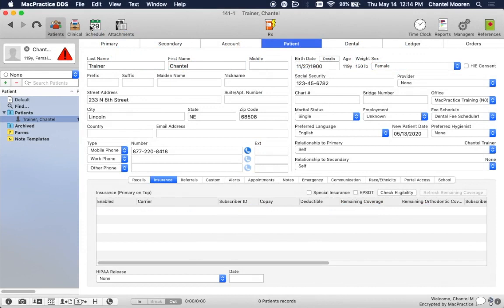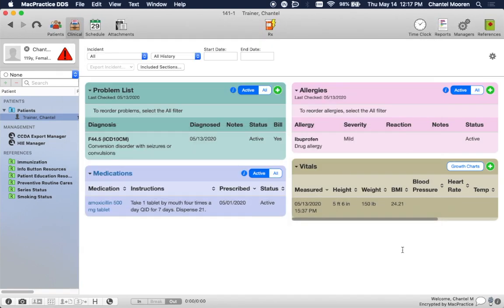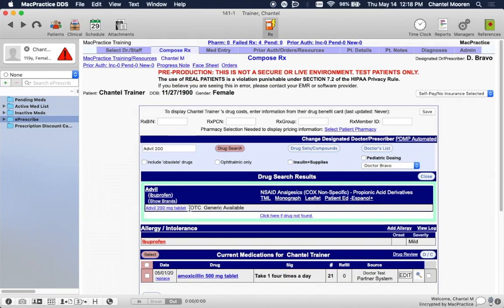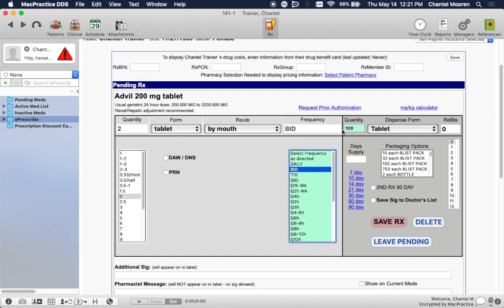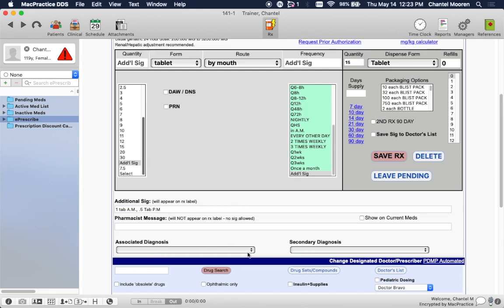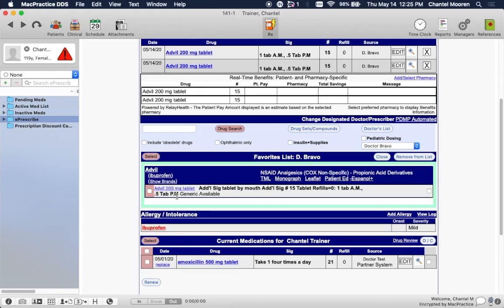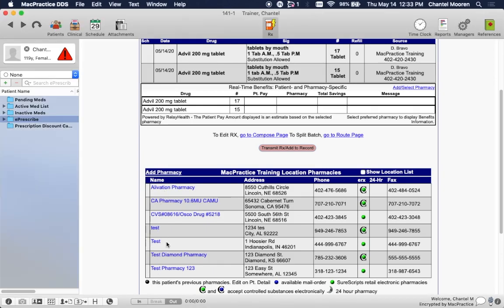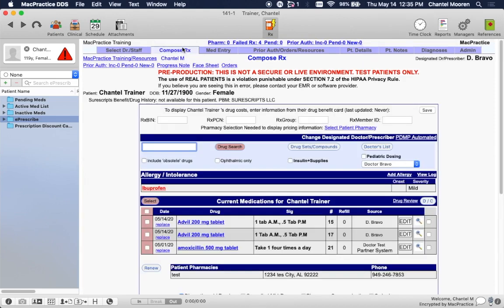Composing a Prescription in ePrescribe